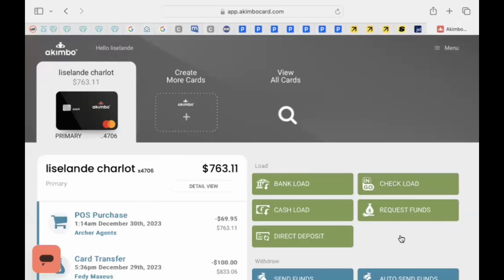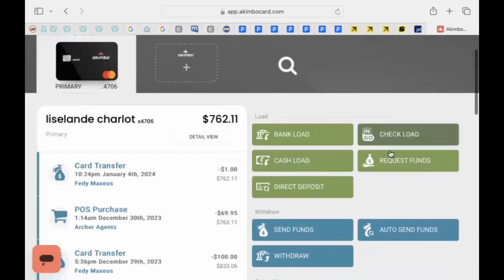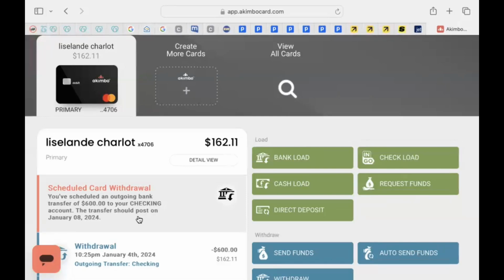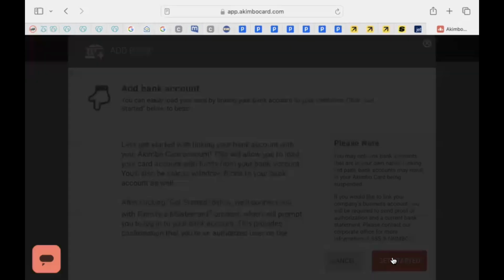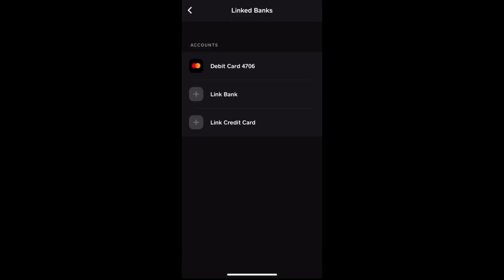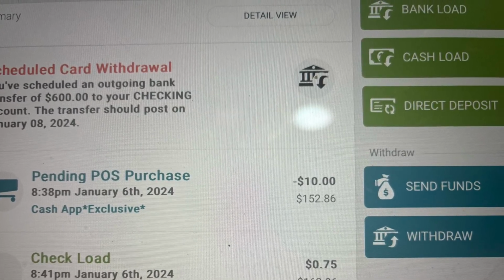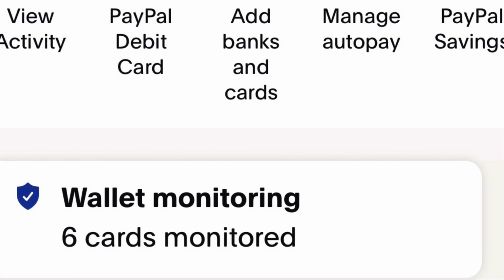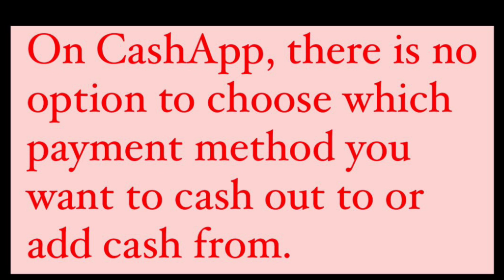How to Transfer Money from your Akimbo Card to your Bank Account, Cash App and PayPal.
Instructions on how to add money from your card to PayPal (similar to cash app) for some reason I didn’t have the option when I tried to do it on my personal account but it seems like it is possible for both Personal and Business accounts.